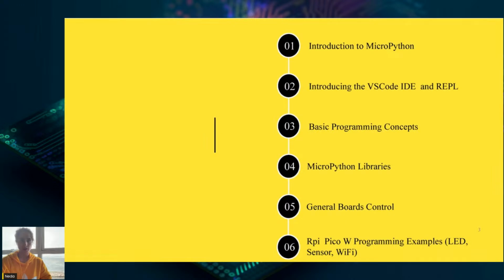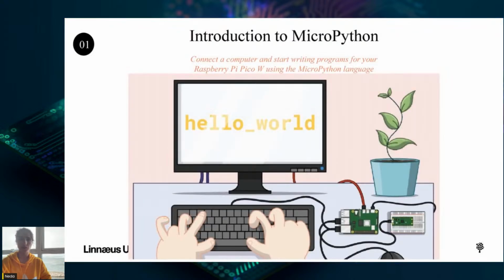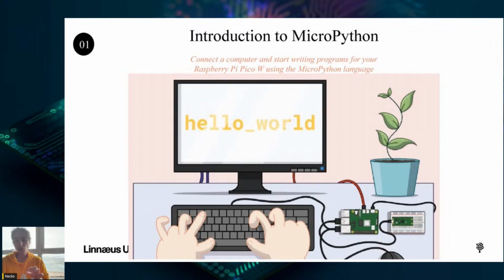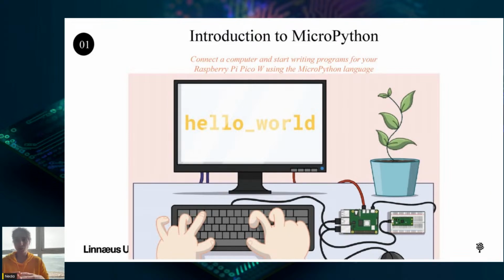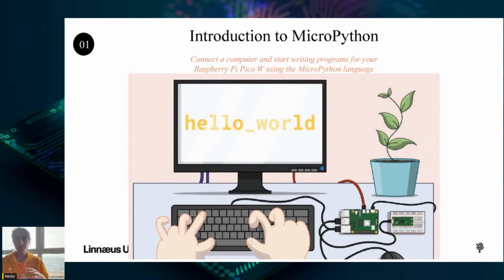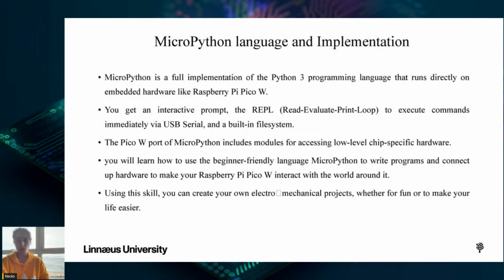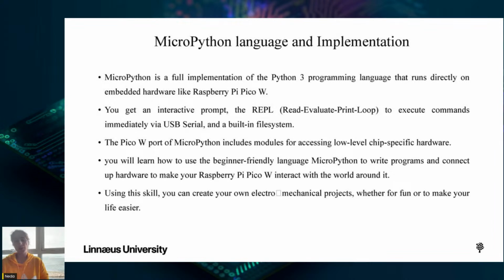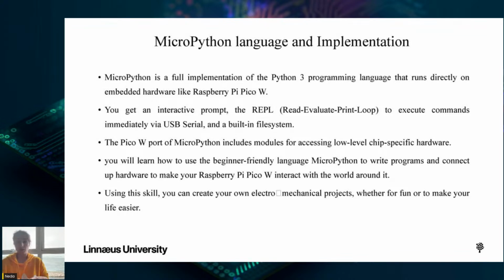Lecture 04 - Part 01 - Introduction to MicroPython